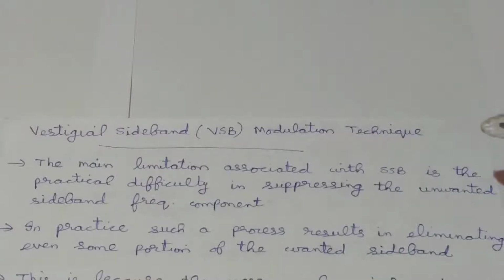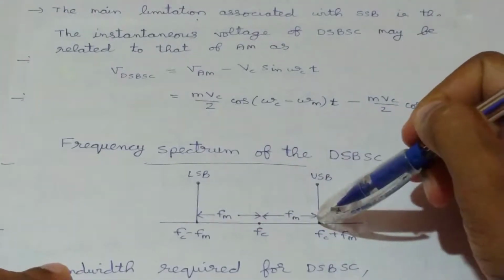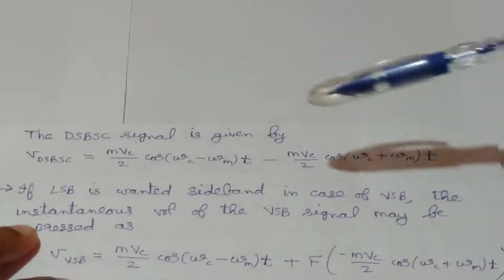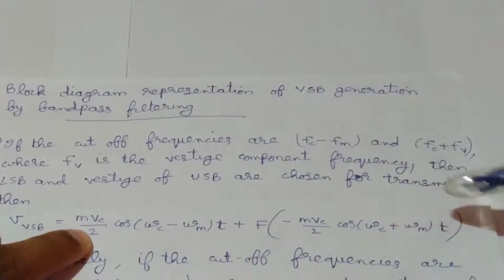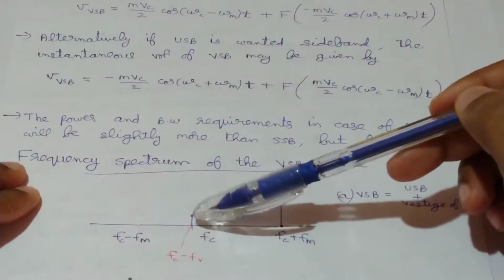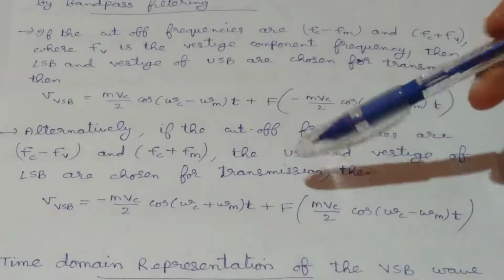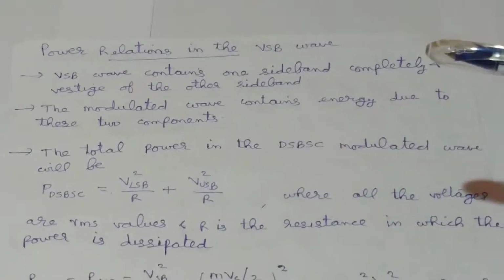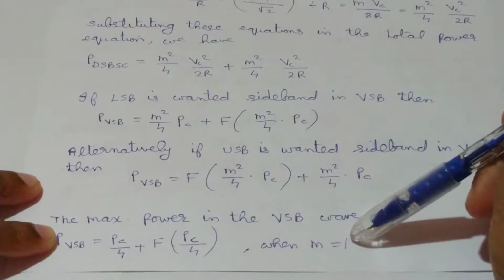VESTIGIAL SIDEBAND MODULATION TECHNIQUE | VSB MODULATION TECHNIQUE | AM | AMPLITUDE MODULATION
This is an educational video. In this video vestigial sideband modulation technique is explained. The concept of VSB modulation,block diagram of generating circuit,frequency spectrum, timing waveforms and power relations in the VSB wave are explained here. The links of the classes related this are shown below.

Reference used:
1.Electronic Communication system by George Kennedy, Bernard Davis,   S.R.M. Prasanna
2. Electronic Devices and Circuits- J.B. Gupta